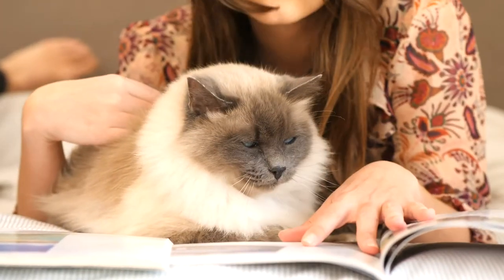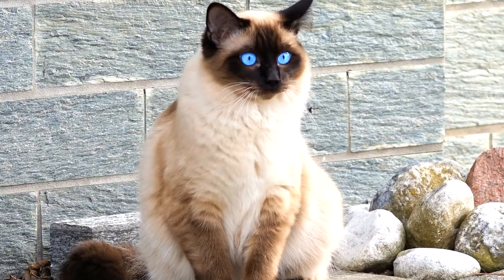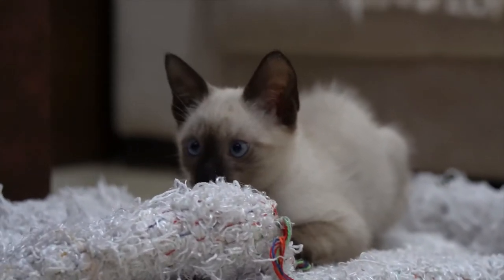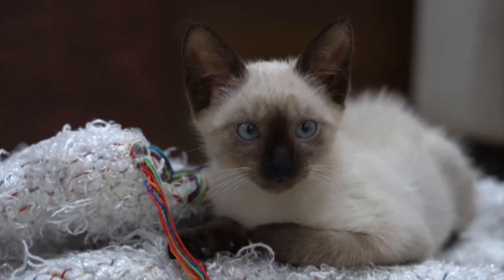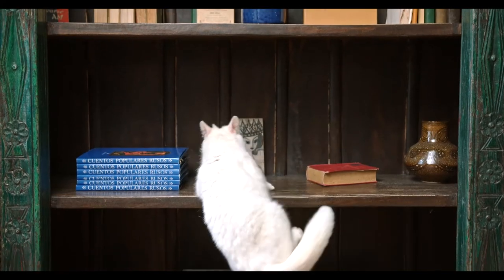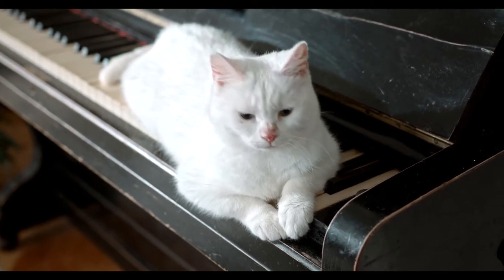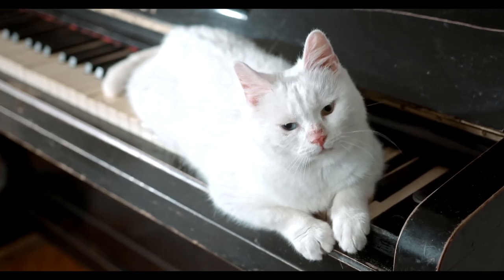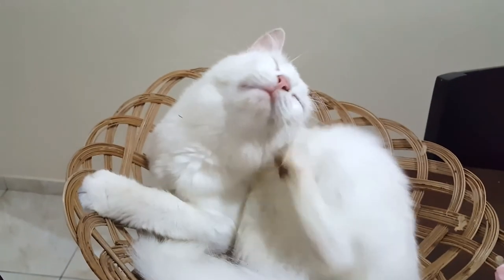Ragdoll Cat VS. Turkish Angora Cat - Which is better for you?